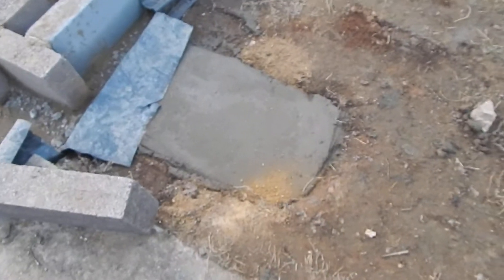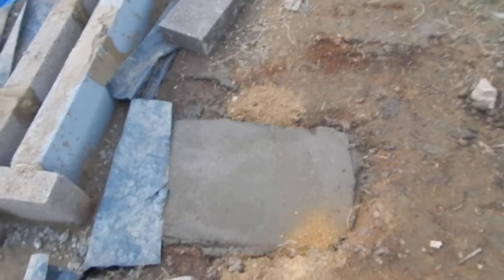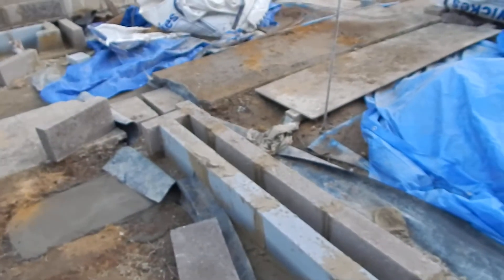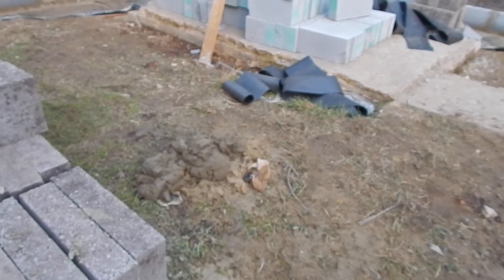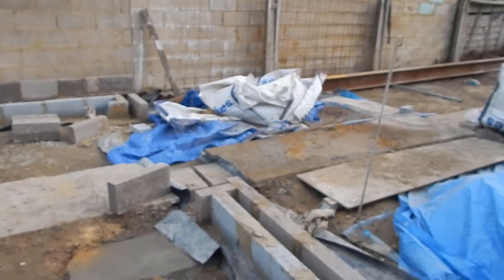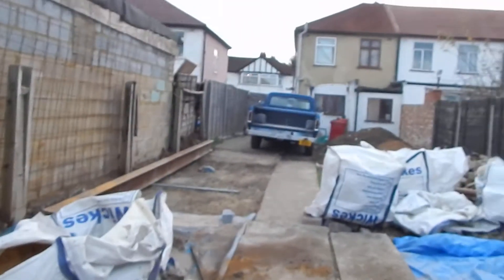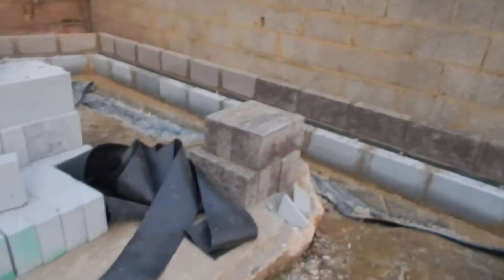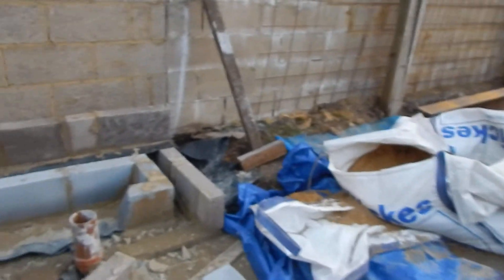shed update 7c